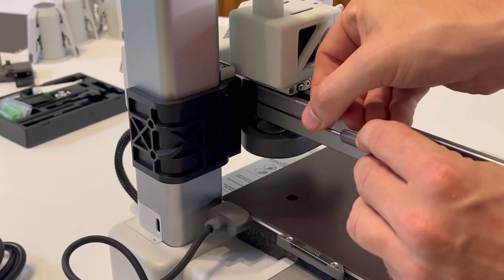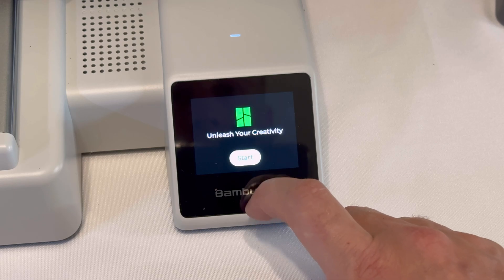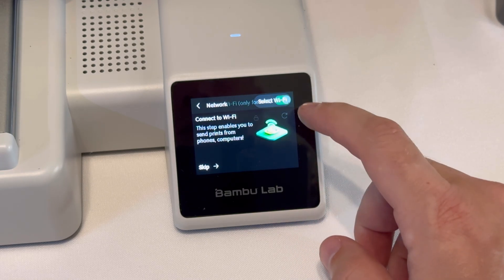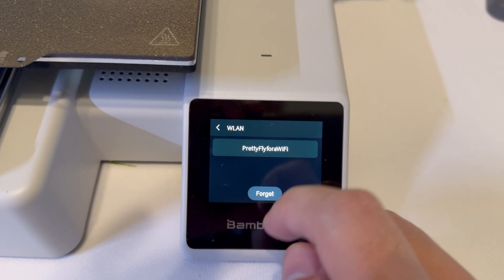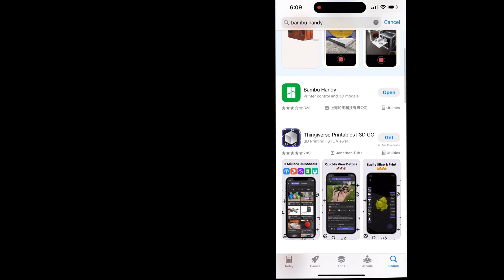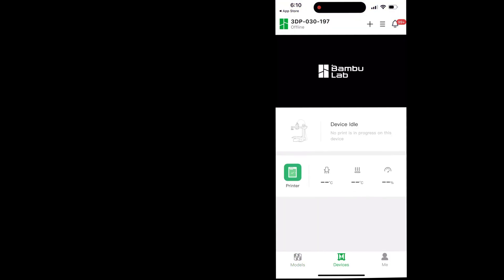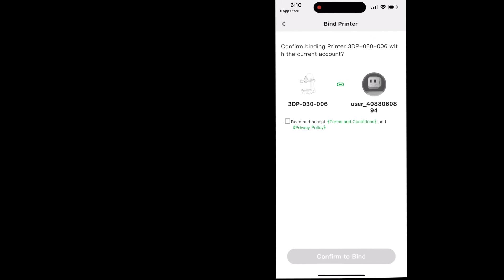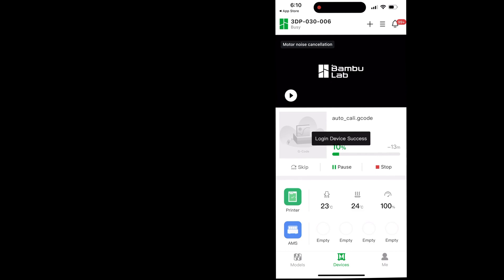How to 3D Print from Phone with Bambu Lab A1 & A1 Mini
Learn how to 3D print directly from your phone using the Bambu Lab A1 Mini with this easy step-by-step tutorial! In this video, we guide you through the entire process of connecting your Bambu Lab A1 Mini to your smartphone, selecting a model to print, and sending the print job wirelessly.

Other Socials!